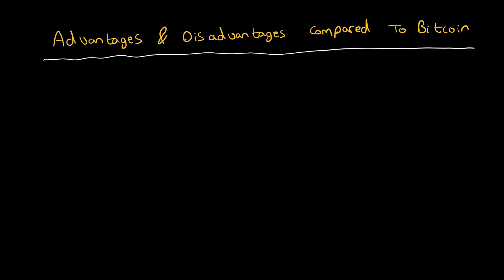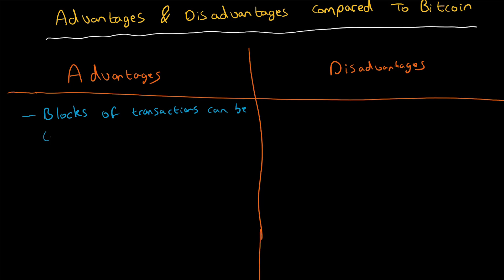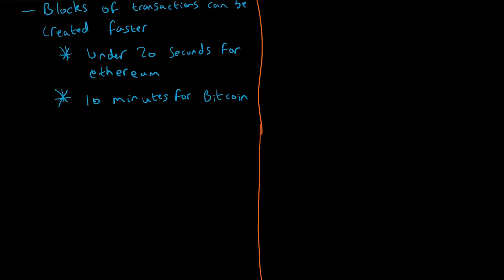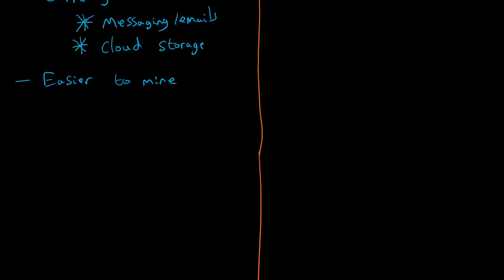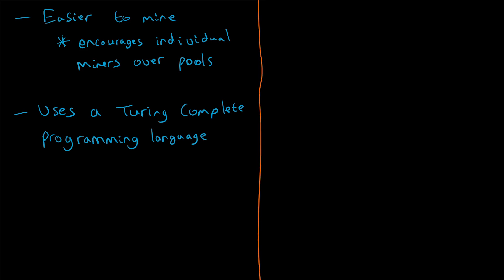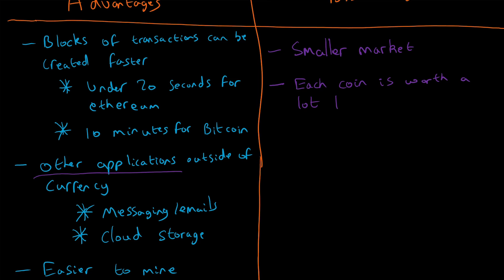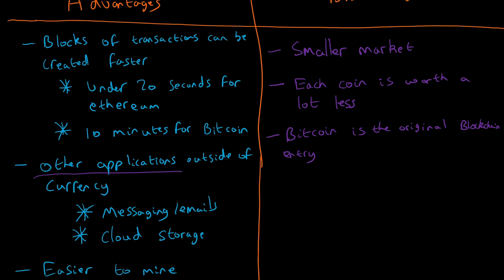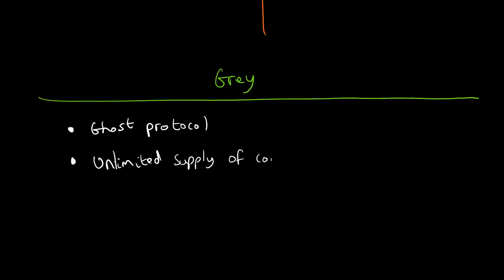Ethereum Advantages/Disadvantages Compared Bitcoin [Blockchain & Cryptocurrency (Bitcoin, Ethereum)]